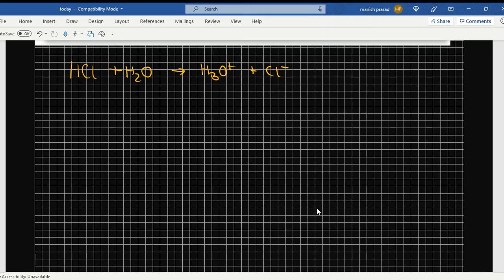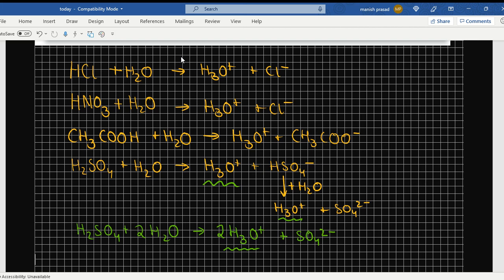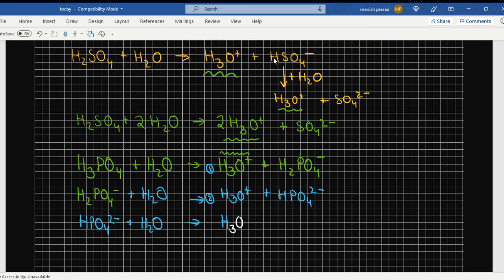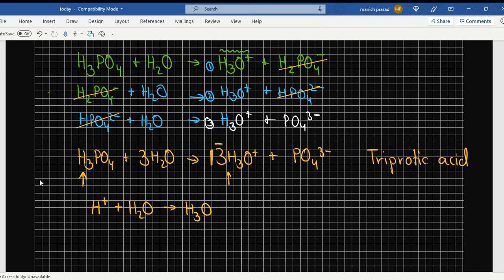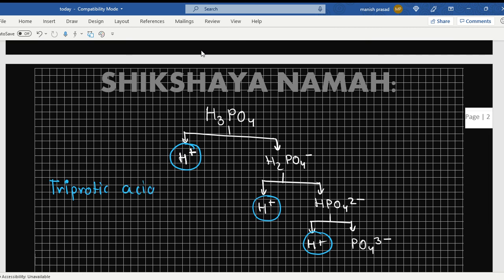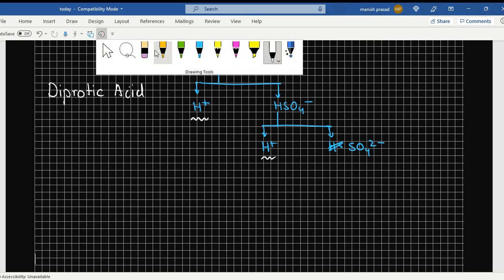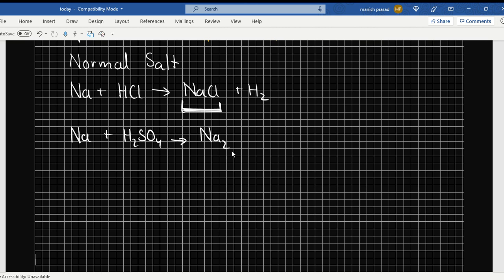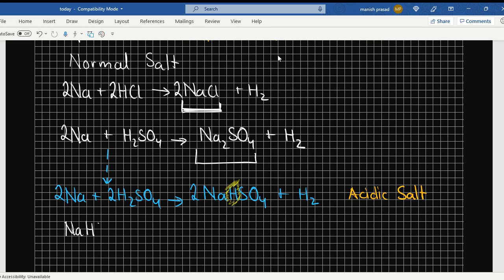IGCSE CHEMISTRY, TYPES OF ACIDS, MONO DI AND TRI BASIC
Now...

India
Nepal
UAE
USA
Canada
Saudi Arabia
Oman
Myanmar

Now...

CBSE
ICSE
CAMBRIDGE and
IB

Mathematics
Science
English
Social science
Hindi
Sanskrit
Japanese
French
Spanish
Korean
German
French
Accountancy
Economics
Business Studies
Physics
Chemistry
Biology
Core Mathematics
Applied Mathematics
Sociology
Political Science
History
Geography
Computer Science

JEE, NEET, BFIA, BBS, BBA, HM, BA LlB, IPM, B. Com (Hon) etc.